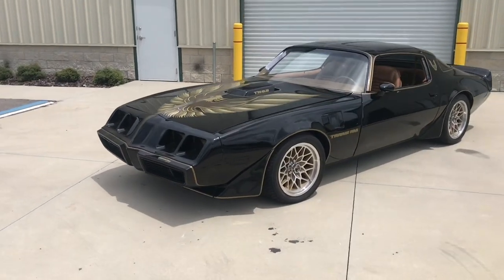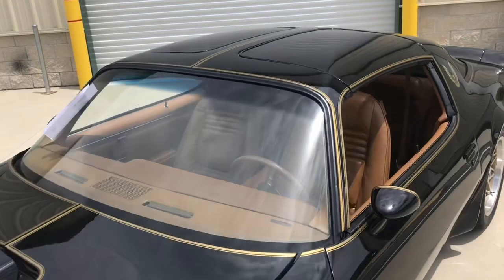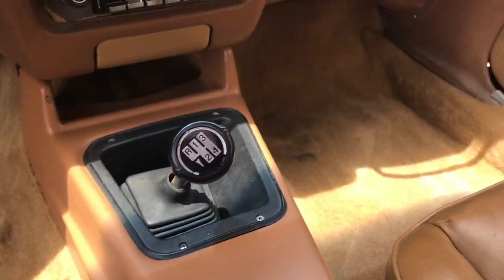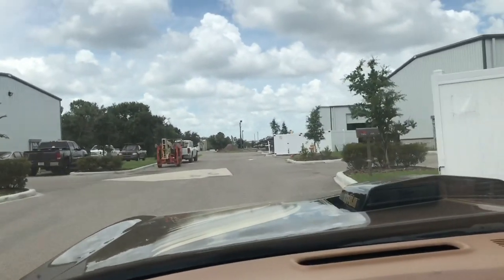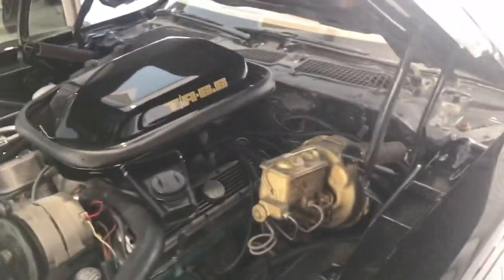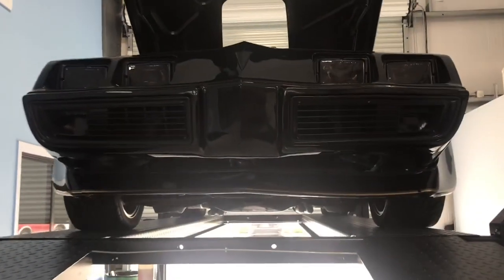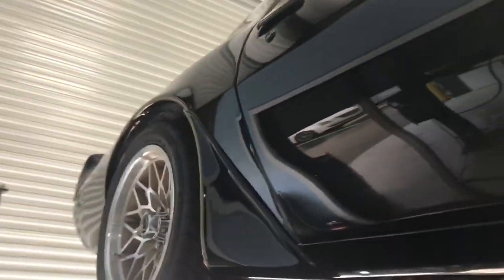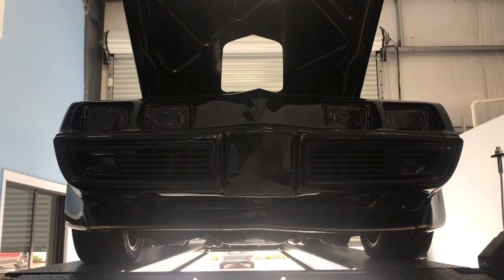1979 Pontiac Trans Am T T-Top #200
History

The Pontiac Firebird is an American automobile built by Pontiac from the 1967 to the 2002 model years. Designed as a pony car to compete with the Ford Mustang, it was introduced in 1967, the same model year as GM's Chevrolet division platform-sharing Camaro.

The Trans Am has established itself as a permanent American icon. Production volume testifies that the Second-Gen Firebird was most popular with consumers. The beautiful Black 1979 Pontiac Trans Am we have at Skyway Classics is a combination of beautiful styling, superb handling, and strong Pontiac V-8 performance that makes It highly coveted by collectors and performance traditionalists alike.

Mechanical

In an attempt to maintain the Trans Am’s strong performance image, Pontiac managed to stockpile several thousand 400ci blocks to use as T/A 6.6 engines in the ’79 Trans Am. A buying frenzy erupted as news of the 400’s discontinuance spread throughout the information pipeline.

Essentially a carryover from the previous year, the ’79 code-PWH T/A 6.6 was assembled using a No. XX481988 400 block, which featured a 4.12-inch bore. Its bottom end was filled with a 3.75-inch stroke cast-iron crankshaft, while cast-aluminum pistons on cast-iron connecting rods filled the cylinders. A 60-psi oil pump dispersed lubricant, and resided within a baffled six-quart oil pan.

A Special 800-cfm Rochester Quadrajet carburetor on a cast-iron four-barrel intake manifold feeds a custom set of headers routing spent gasses into a “Y” pipe and dual turbo mufflers before it exits out the Rear. The net result of the effort is a rating of 250  hp at 4,000 rpm and 320 lb/ft of torque at 2,800 rpm.

Backing every T/A 6.6 engine throughout the ’79 model year was an 11-inch clutch disc and pressure-plate assembly, and a Borg-Warner Super T10 four-speed manual transmission with a First-gear ratio of 2.43:1.

Because the WS6 Suspension Package was required with the W72 Performance Package that year, all Firebirds equipped with the T/A 6.6 received a 10-bolt rear axle filled with a 3.23:1 ratio gear set, and new-for-the-year J65 rear disc brakes on either end.

Interior

Our 1979 TA great saddle tan Interior has buckets, with a center console, simulated leather-wrapped Formula steering wheel (color-keyed) and an engine-turned instrument panel inlay that completes the look. It also has the standard Rally Gauge cluster, which included both a clock and tachometer, power windows, air conditioning, and more.

Exterior

Our '79 model featured a freshly redesigned nose and tail sections, both molded from a new, softer plastic material (this also included the front and rear spoilers, as well as the wheel opening spoilers).

The new nose piece sported quad headlamps recessed into individual tunnels, while the blacked-out split grilles were repositioned below the lamps; turn signal/running lamps were recessed into the grilles.

The tail panel appeared to be one continuous blacked-out unit; it was actually a three-piece assembly, with the taillamp lenses flanking the centrally positioned fuel-filler door, cloaked in matching trim. Air extractors remained on the front fenders as they had since the '70 model, while T-tops and a new, updated version of the large gold Firebird hood decal is on our Car.

Our Pontiac has specific springs and shock absorbers, stiffer suspension bushings, a constant-ratio steering box, a larger rear sway bar, and 15×8-inch aluminum Snowflake wheels with performance tires.

Conclusion

The 1979 Pontiac Trans Am we have at Skyway Classics has the looks, The performance, and the optional packages that make the Trans Am into what many already considered an excellent performer to exceptional, propelling it toward supercar status. Come see our 1979 Trans Am that could compete with virtually any new vehicle on American roadways then and now.

We also finance!